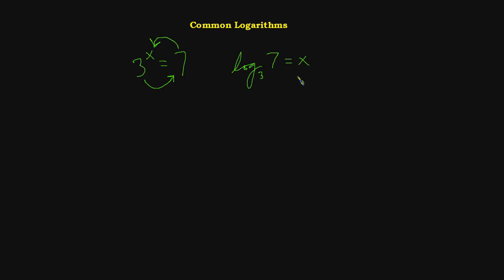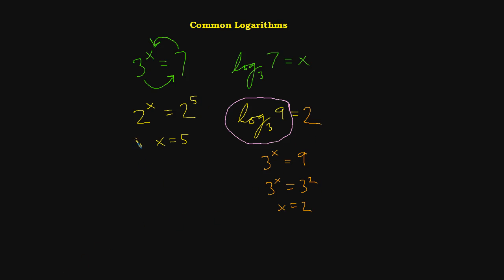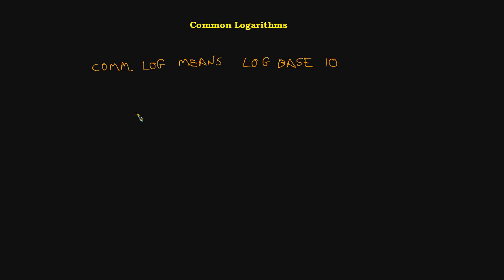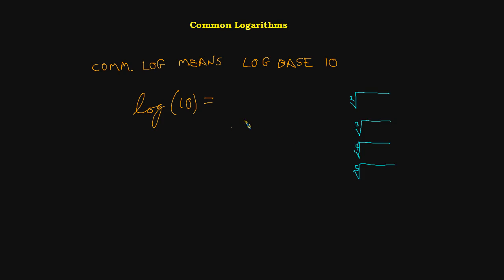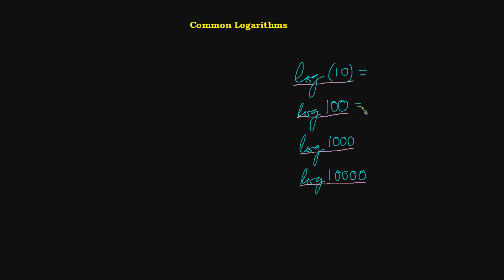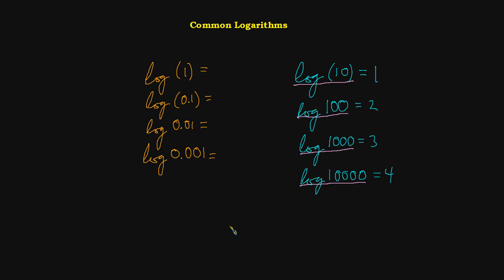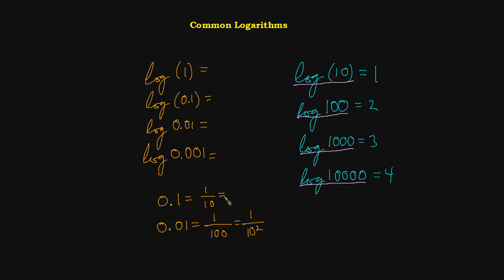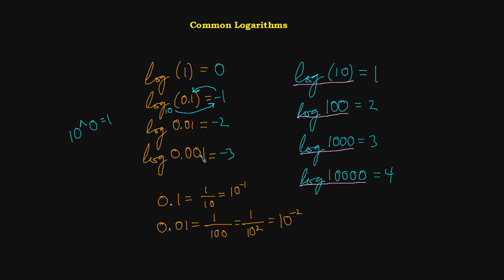intro to common logs